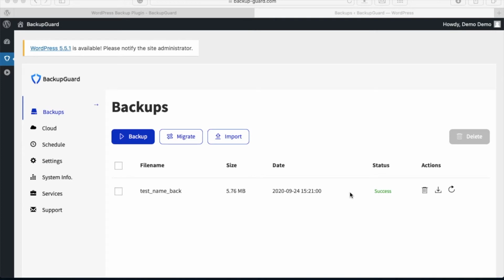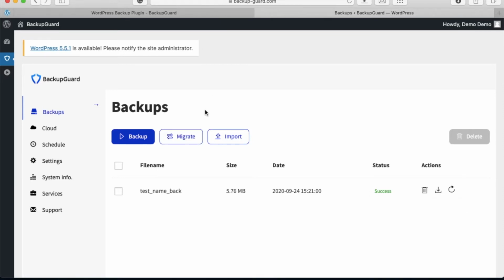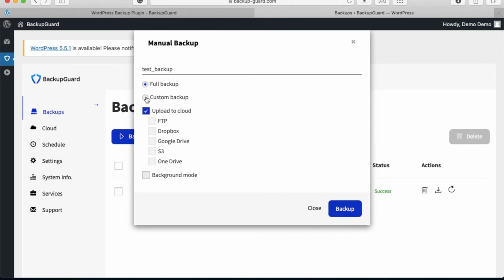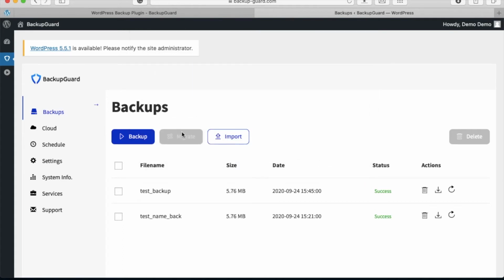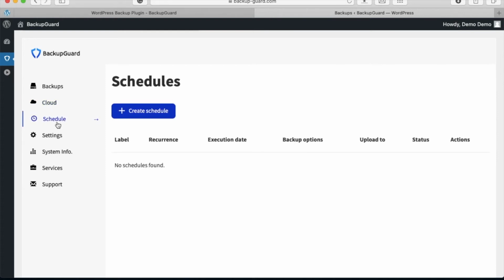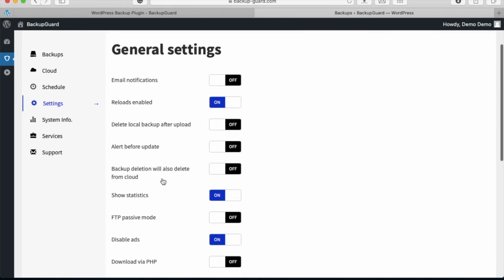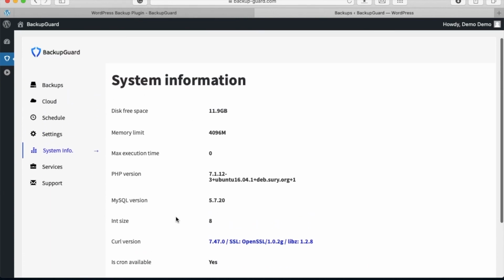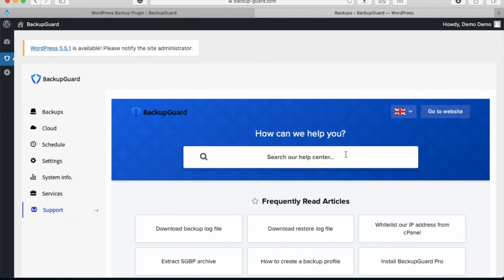BackupGuard WordPress Plugin Walkthrough